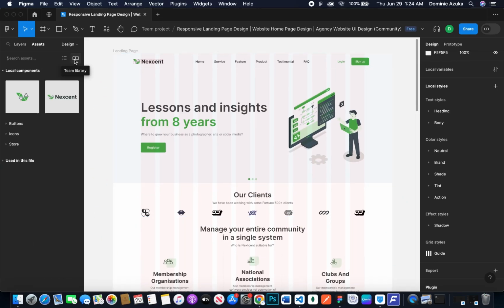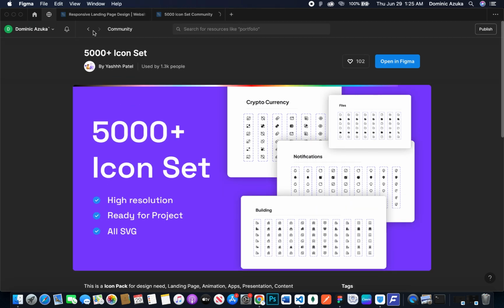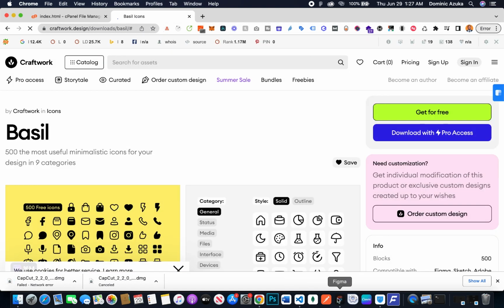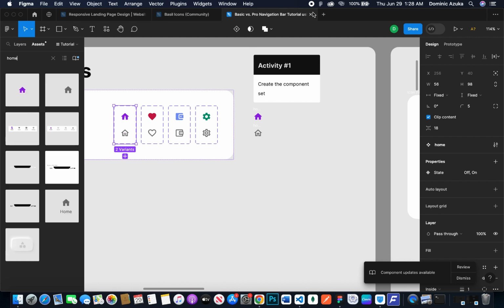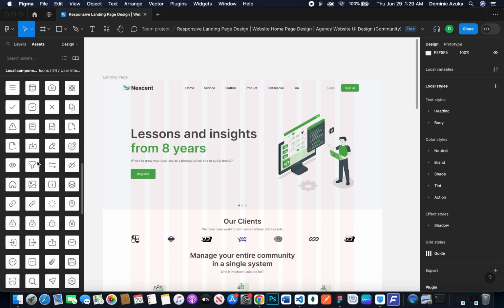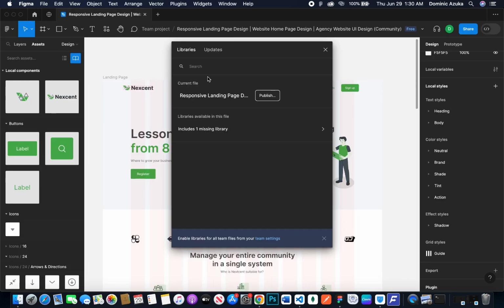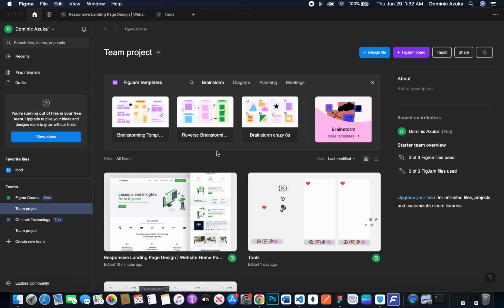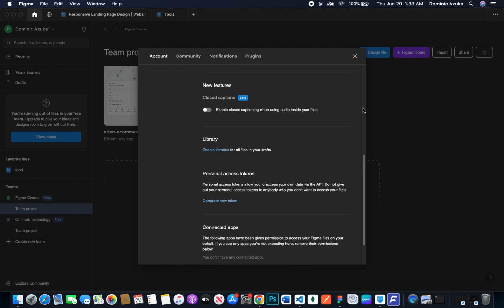2.12 Figma Team Libraries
Learn how to use Figma Team Libraries to share and reuse components and styles across your team. Team Libraries are a great way to improve your design workflow and consistency.